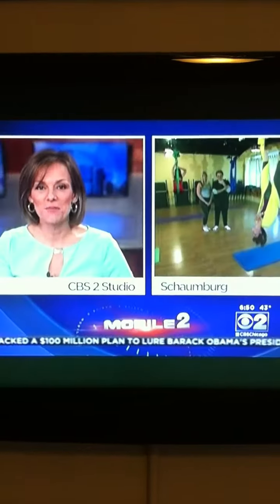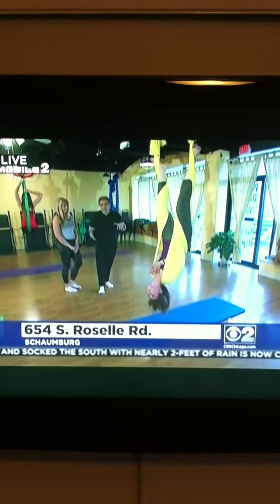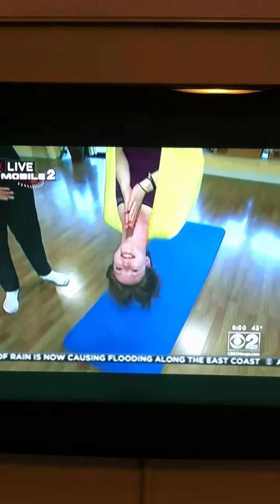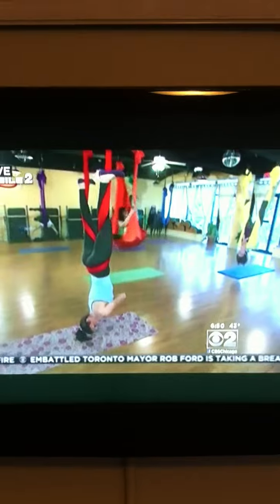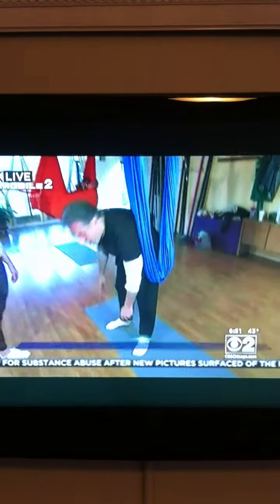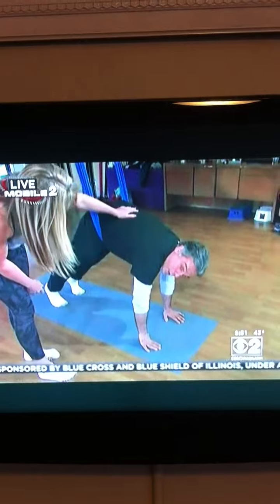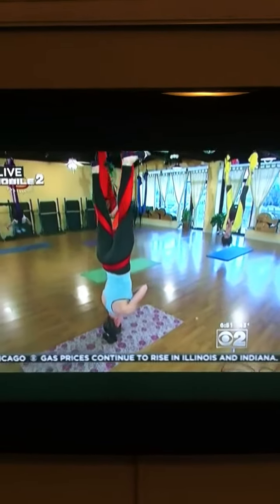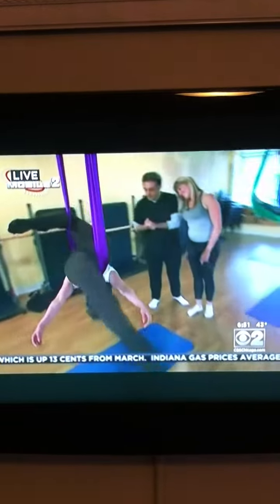CBS 2 at Pilates Plus of Schaumburg for Anti Gravity Hammock Class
At Pilates Plus of Schaumburg, Where Fun & Fitness Meet! Anti Gravity Hammock Yoga is a lot of fun & CBS 2's Vince Gerasole comes to Pilates Plus to check it out!